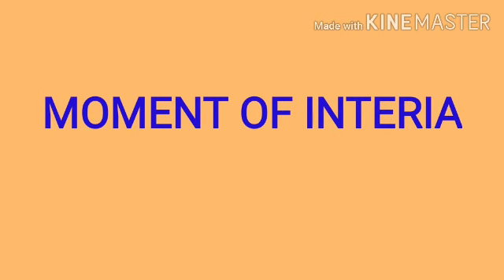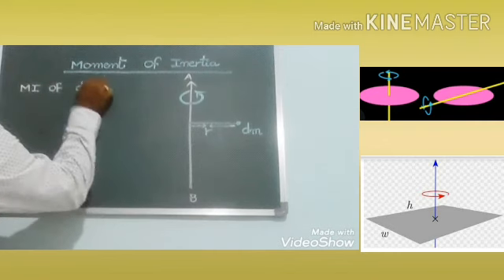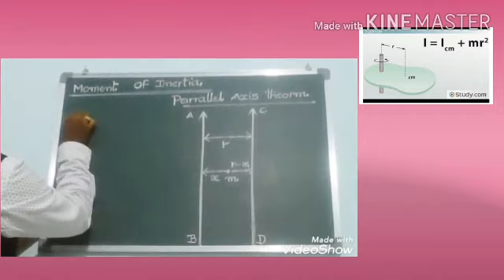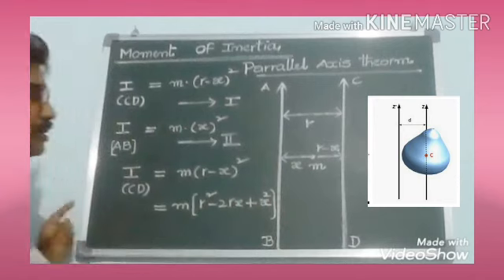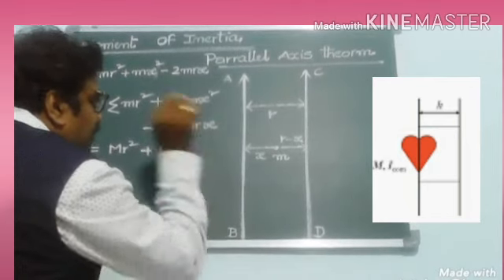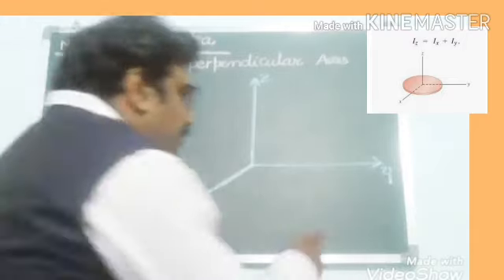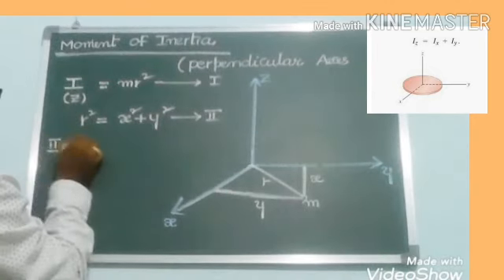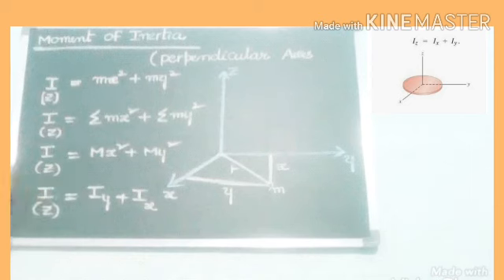MOMENT OF INERTIA-1 (KK VIDEO)